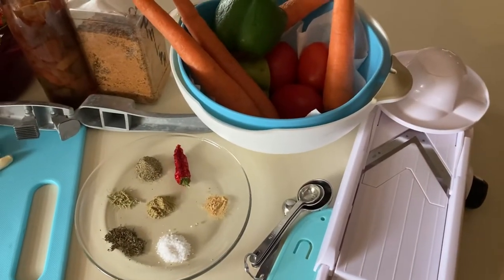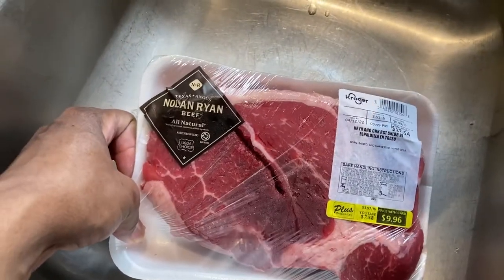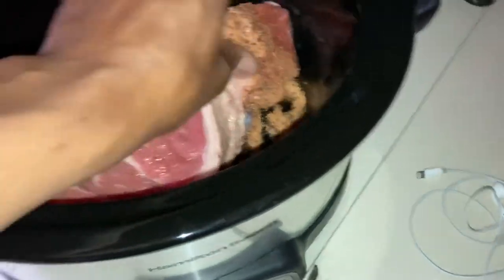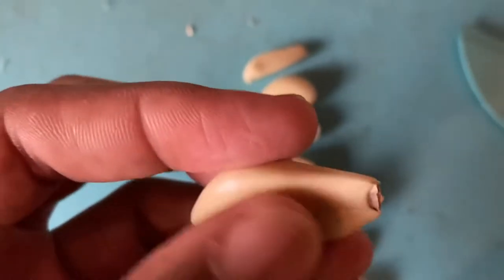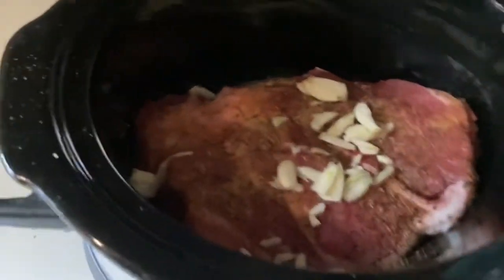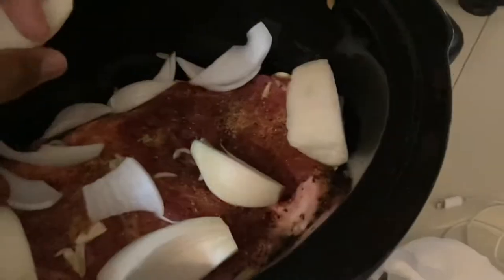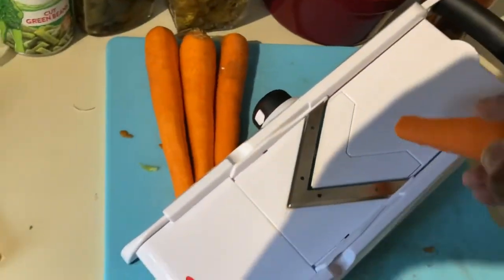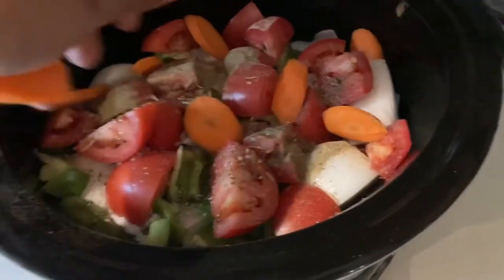How to cook a roast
How to cook a pork or beef roast that will be tender and juicy with lots of flavor in a crock pot